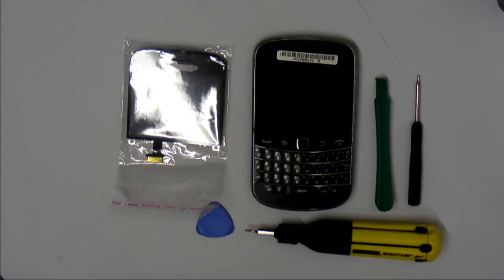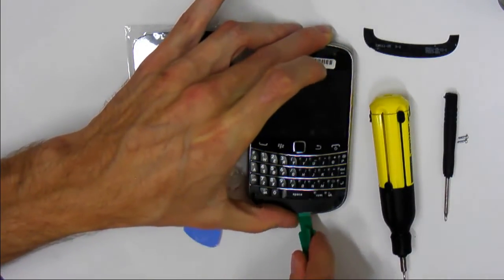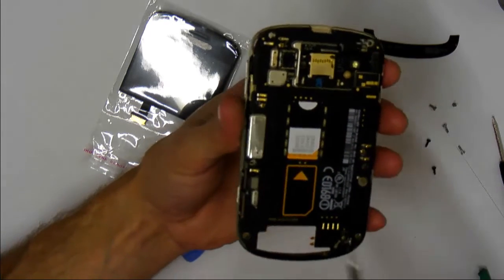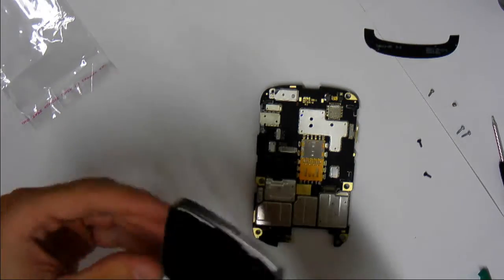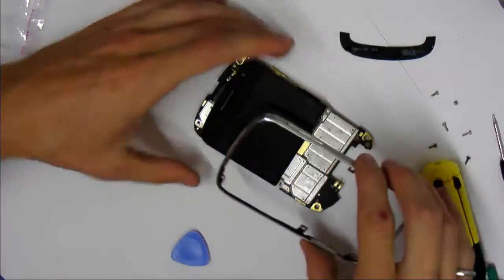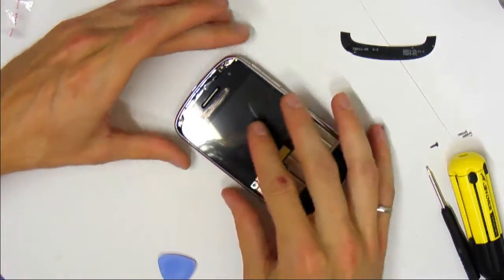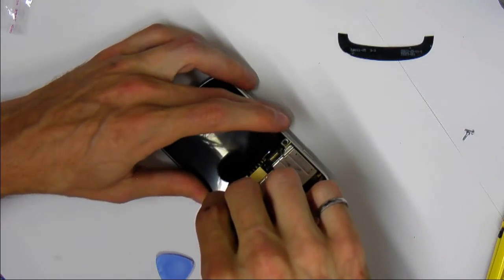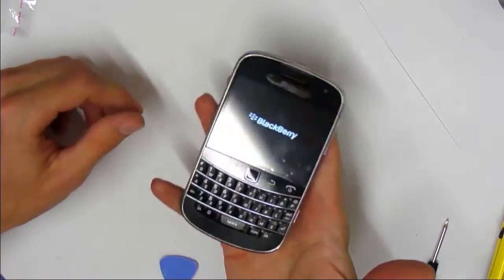Blackberry Bold 9900 LCD Repair instructions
Instructions on how to replace the LCD/Digitizer on the Blackberry Bold 9900